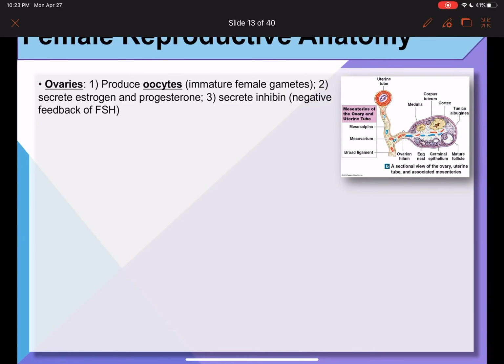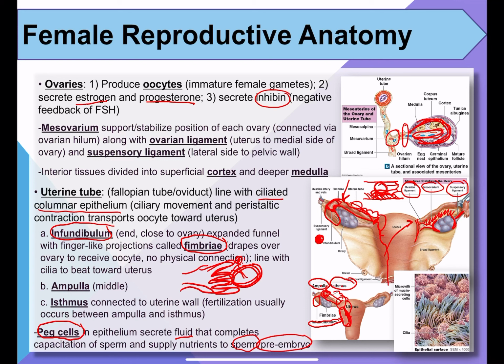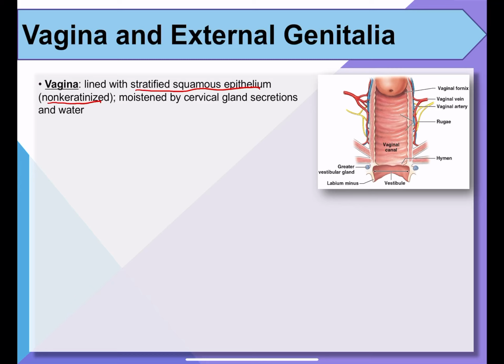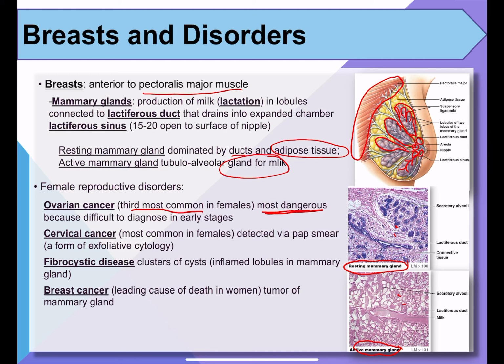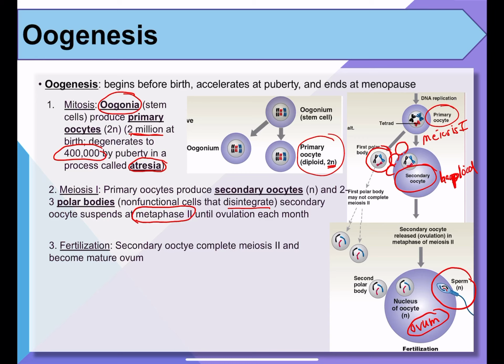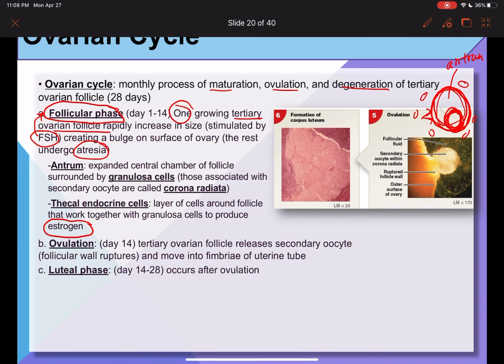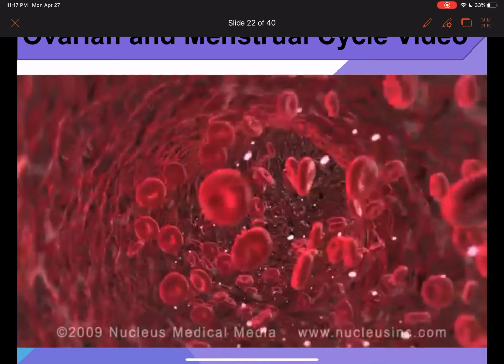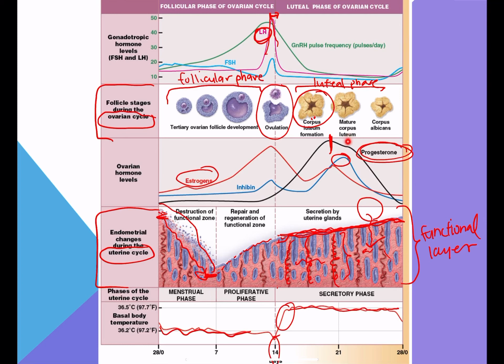Ch 28 Reproductive System Part 2